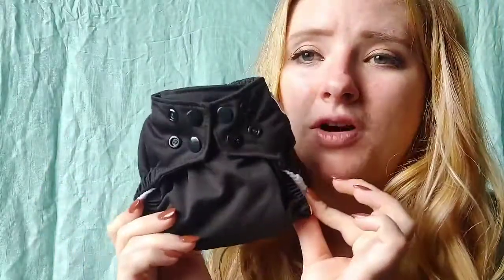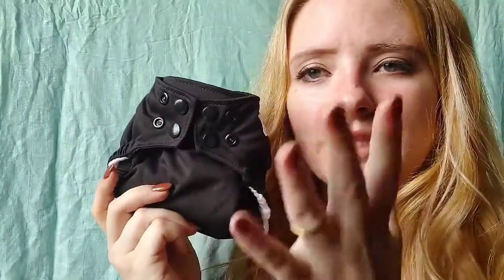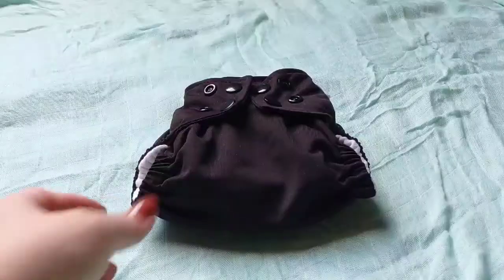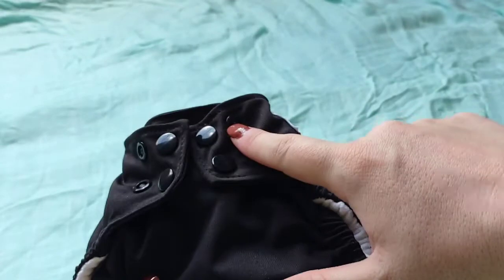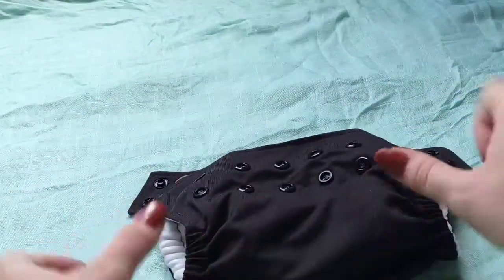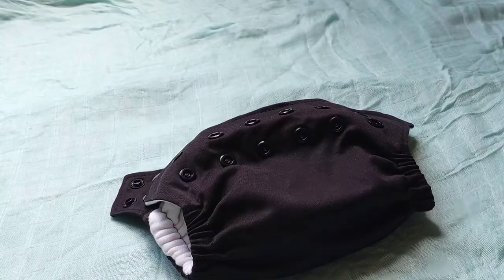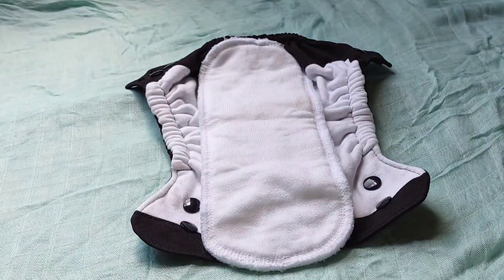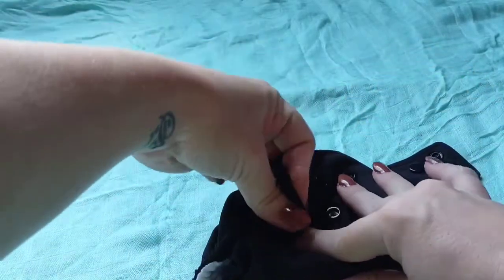Happy BeeHinds "Bitsy" Newborn Bamboo AiO Cloth Diaper Review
Third time Cloth Diapering Mama here with a quick little overview and review of the Happy BeeHinds Newborn "Bitsy" Bamboo All in One Cloth Diaper. Just my honest thoughts and opinion of this little Diaper.